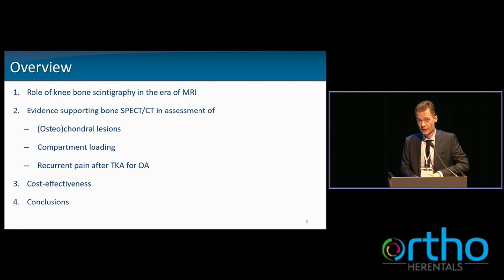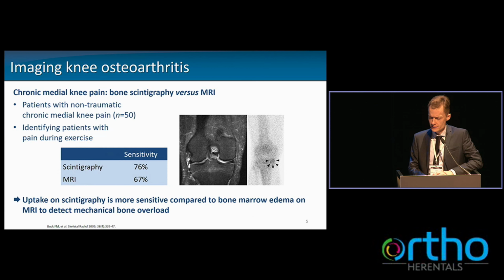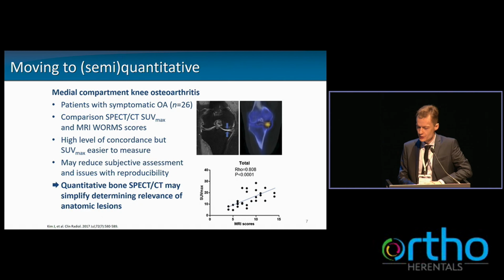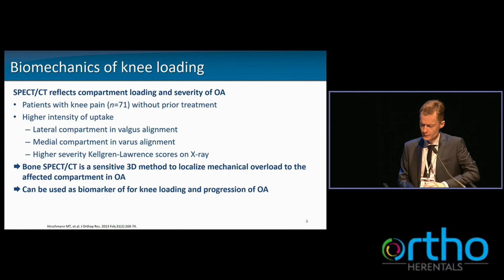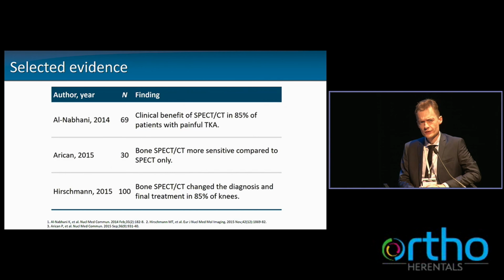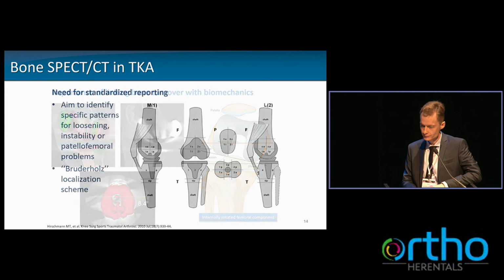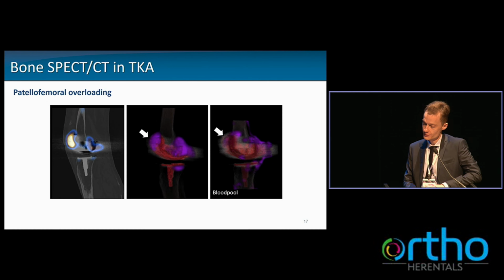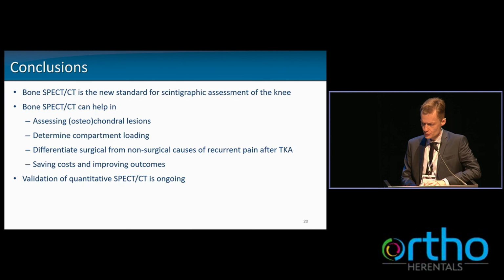Bone scintigraphy in knee osteoarthritis - dr.Tim Van den Wyngaert -Orthopedie in de brede lijn 2017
Bone scintigraphy in knee osteoarthritis - Prof. dr. Tim Van den Wyngaert
Orthopedie in de brede lijn 2017 - zaterdag 14 oktober 2017
Congress Orthopedie AZHerentals en HERO vzw - CC 't Schaliken, Herentals